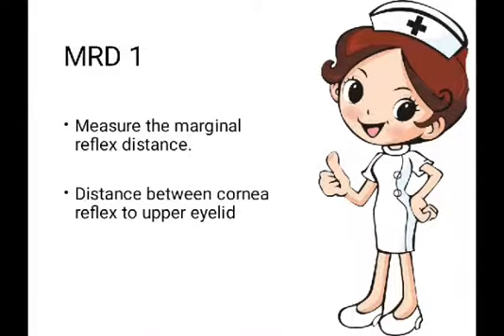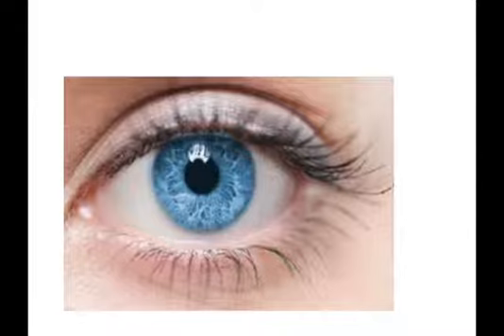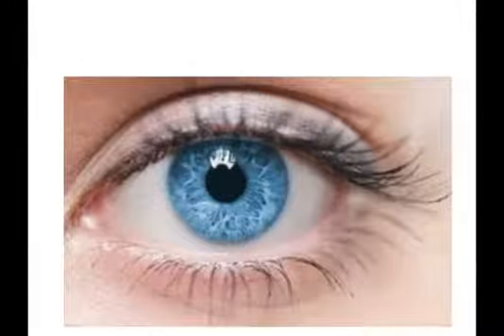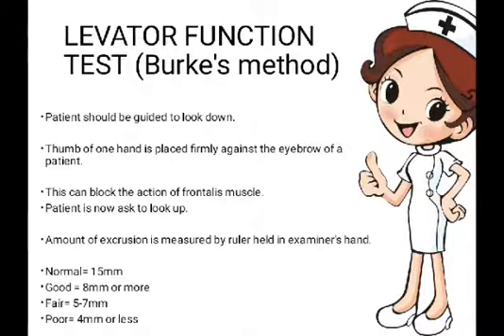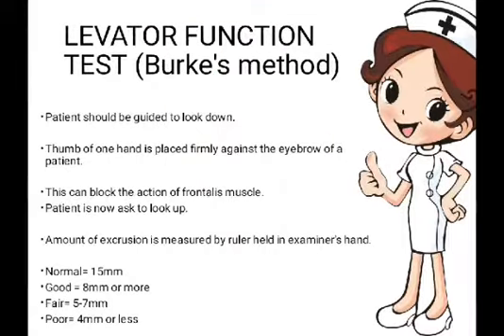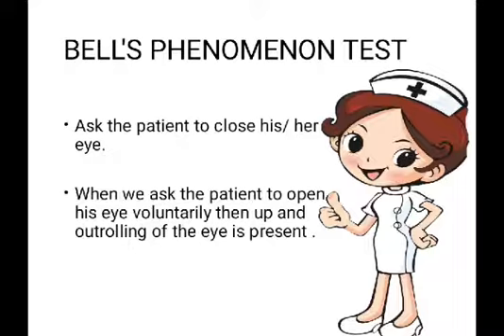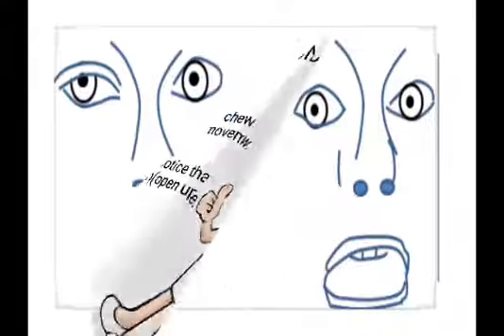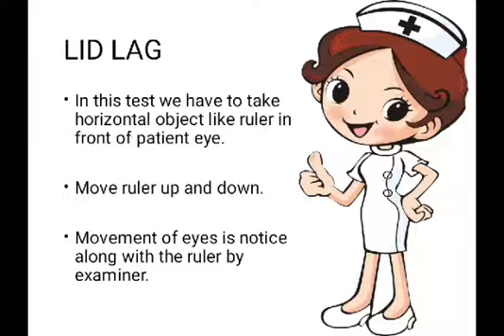PTOSIS -4 (tests)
This video includes the easy explanation and notes of ptosis evaluation  -4

If there is any incorrect information in the above video then kindly inform me in comment box.

I had already uploaded the videos for these topics:-
Ptosis
Dry eye
Watering eye
Anatomy of eyelids
Some diseases of eyelids
Dacryocystitis